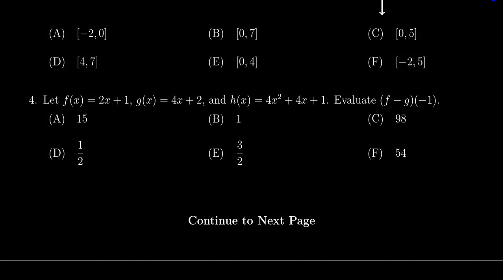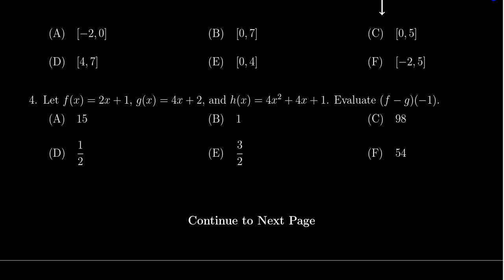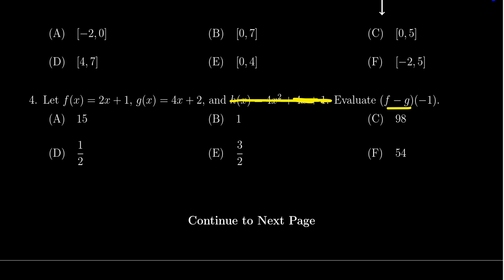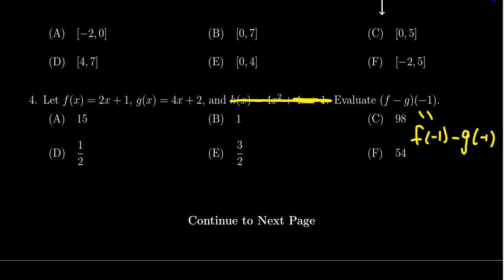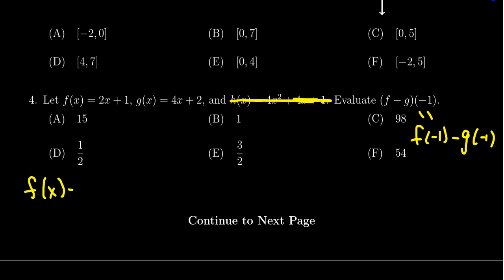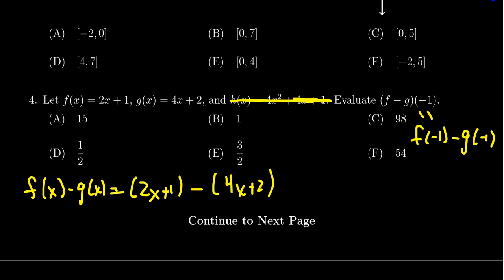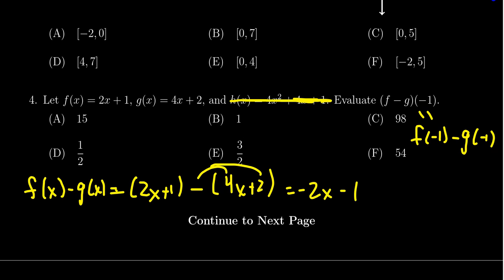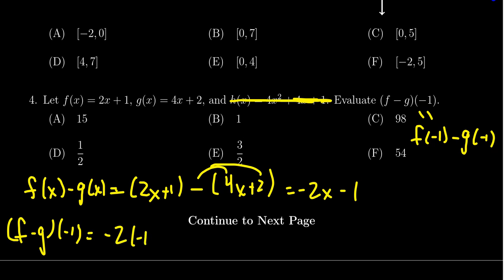Math 1050, Exam 1 - Question 4